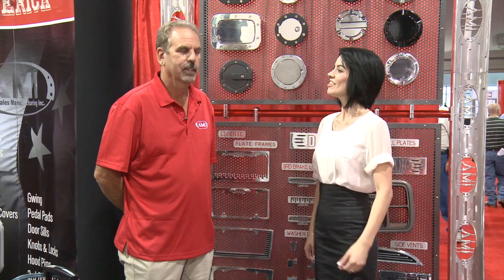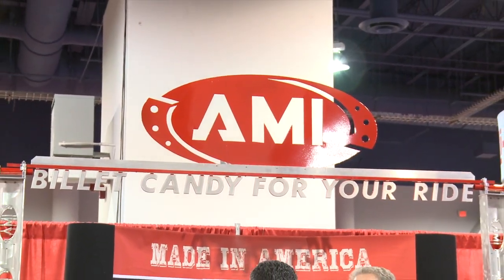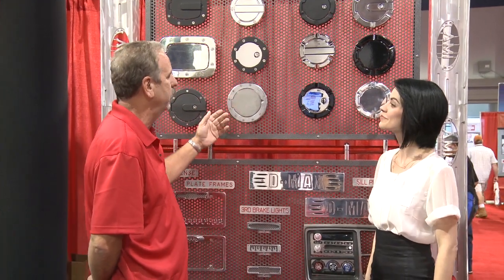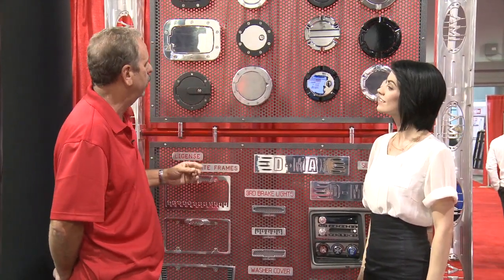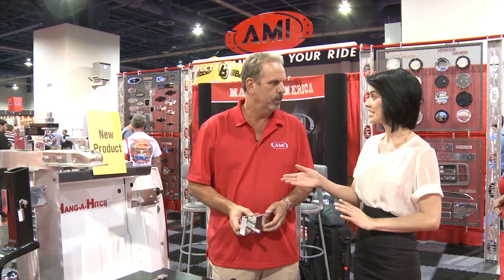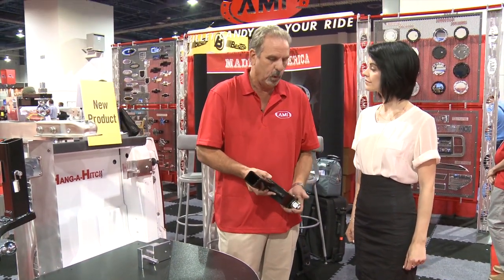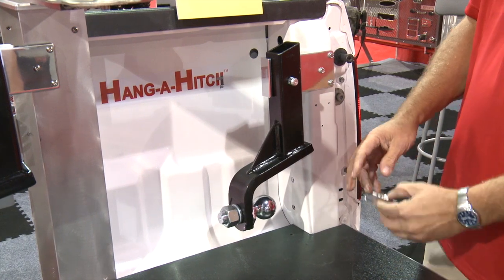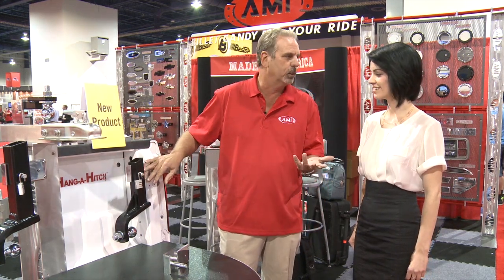AutoAnything Interviews AMI at the 2012 SEMA Show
The AutoAnything crew covered the 2012 SEMA show and got the lowdown on the newest gear. Today we're interviewing Steve Drigenberg from AMI to learn about their latest technologies and products. Find out what exciting performance parts & accessories AutoAnything is bringing you in 2013.